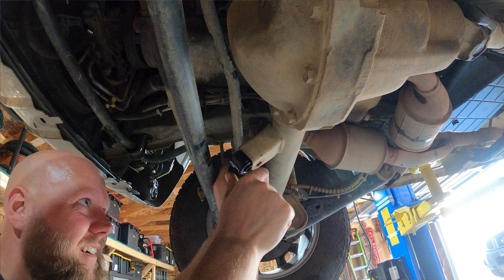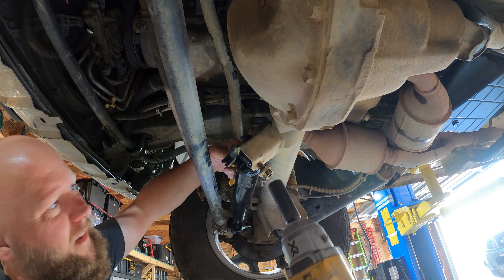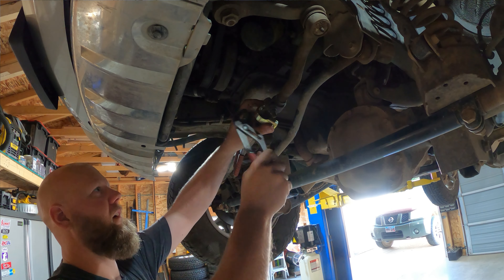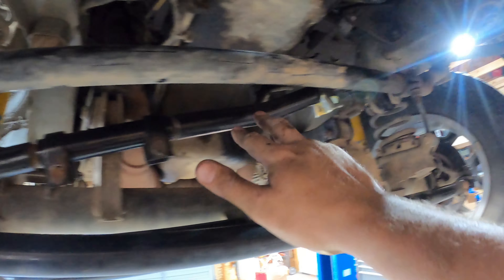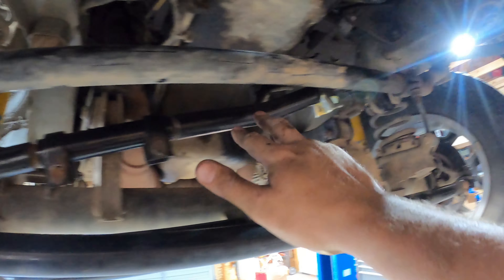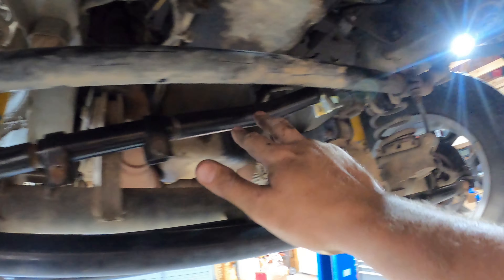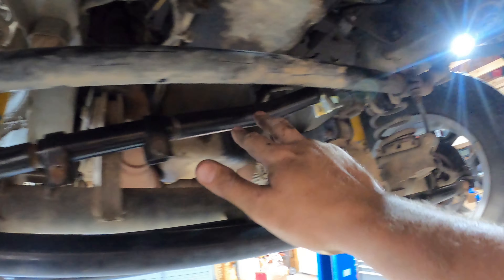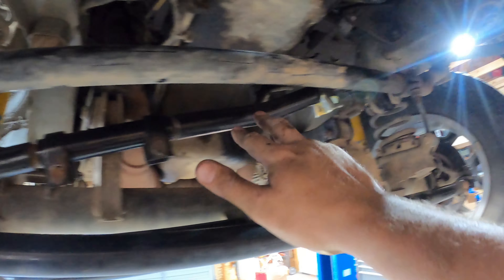Dual Steering Dampeners Install On Jeep Grand Cherokee - Death Wobble and Bump Steer Help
Adding two steering dampeners or stabilizers to a jeep wj to help with both bump steer and death wobble problems